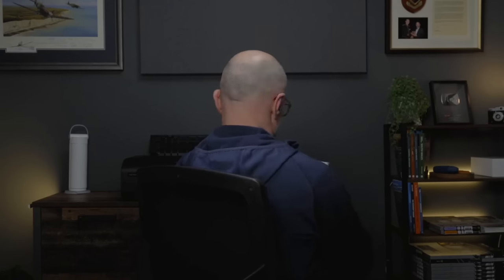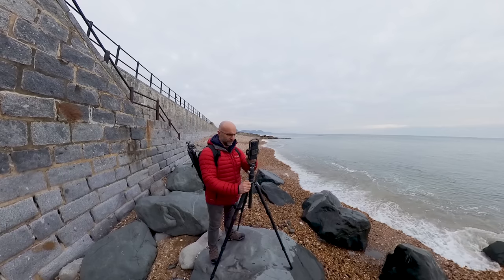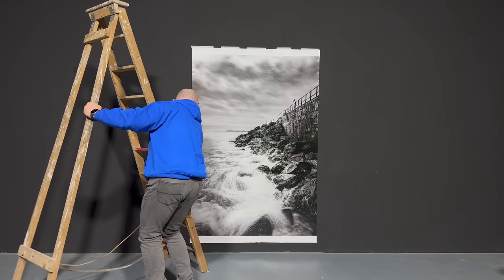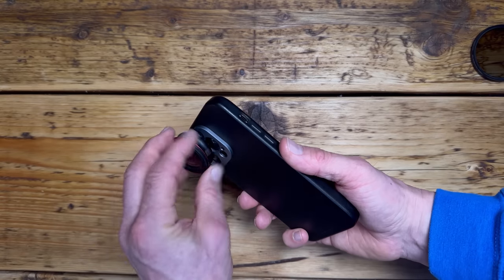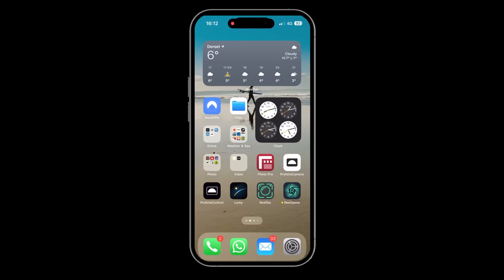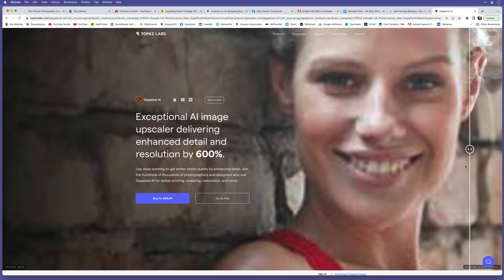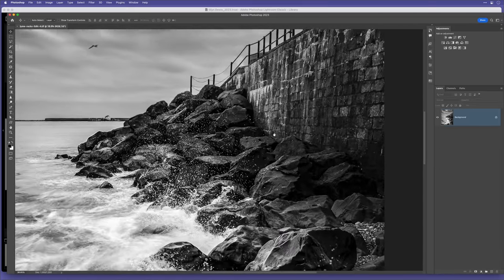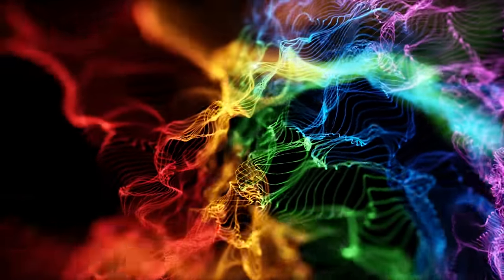I PRINTED a 72" iPHONE PHOTO and you WON'T BELIEVE the RESULT!!!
Seriously cannot believe how good the quality of this 72" print from my iPhone!

00:00 - Introduction
00:30 - Why Print?
00:52 - The 72" Print
01:14 - The Naysayers
01:31 - Quality
01:58 - Kit
03:11 - ReeXpose Long Exposure App
03:52 - Upscaling to 72"
04:54 - Digitalab - The Lab that did the print
05:39 - The Future???
06:47 - The Photoshop Creativity Virtual Summit

🎬  𝐄𝐯𝐞𝐫𝐲𝐭𝐡𝐢𝐧𝐠 𝐈 𝐮𝐬𝐞 𝐭𝐨 𝐦𝐚𝐤𝐞 𝐕𝐢𝐝𝐞𝐨 𝐂𝐫𝐞𝐚𝐭𝐢𝐨𝐧 𝐞𝐚𝐬𝐢𝐞𝐫...